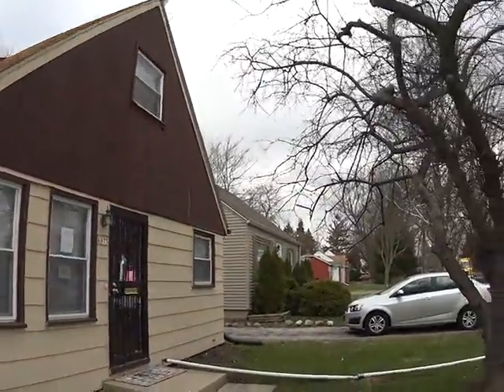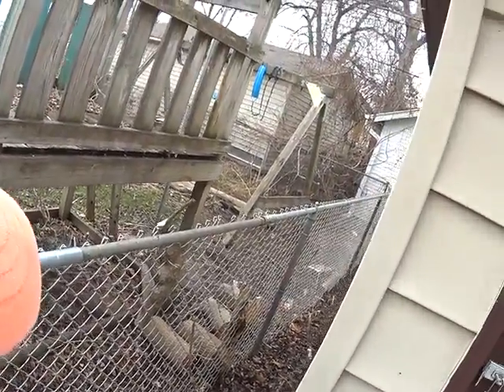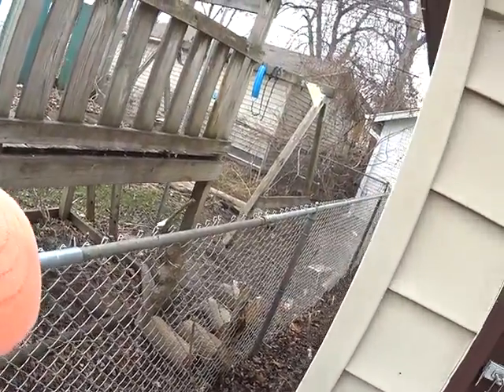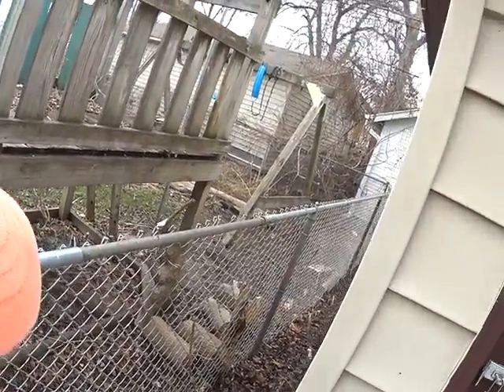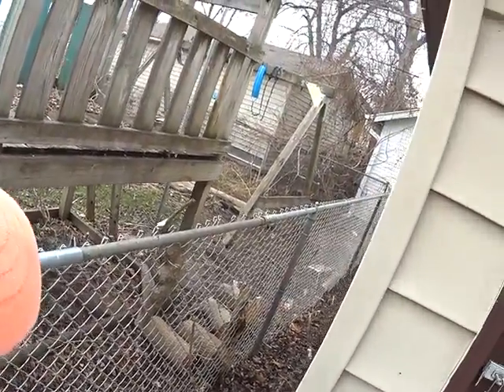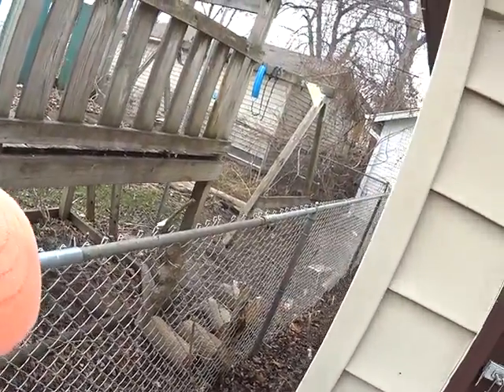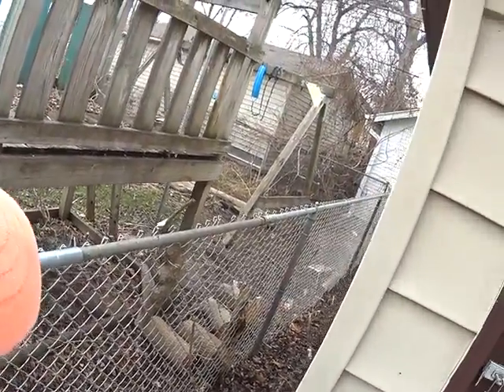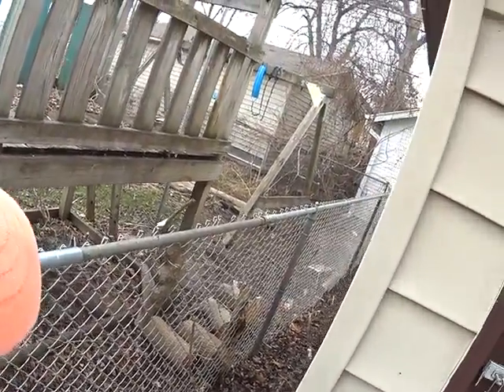4975 N 58th Outside